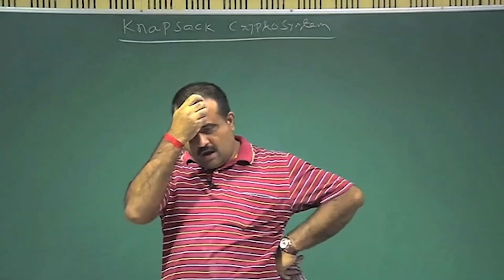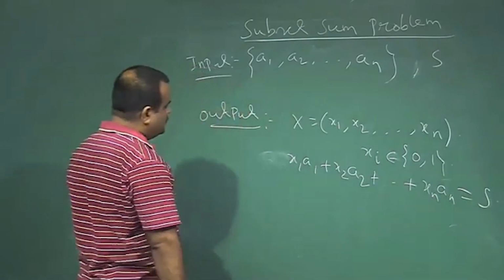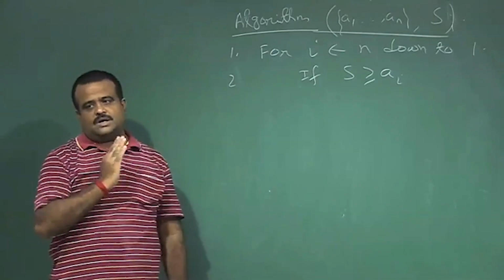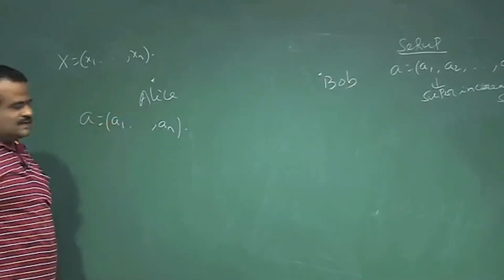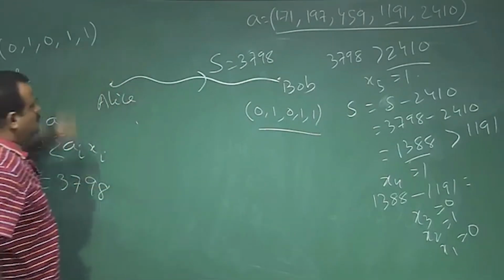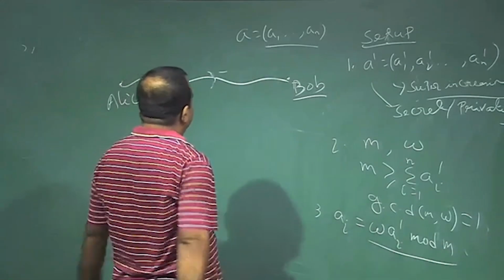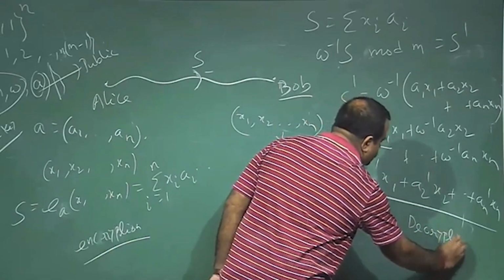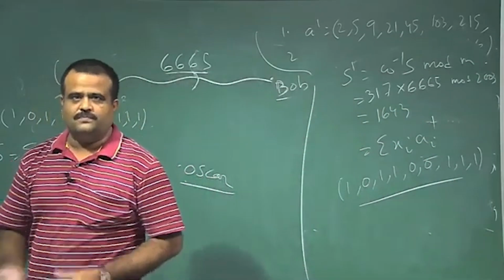Lecture 24: Knapsack Cryptosystem